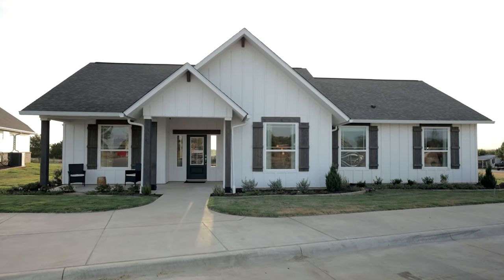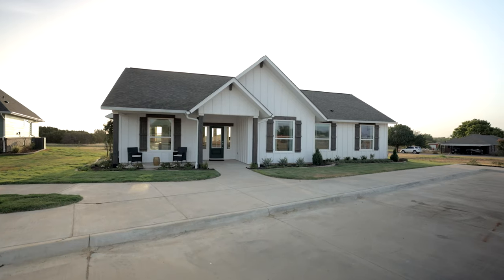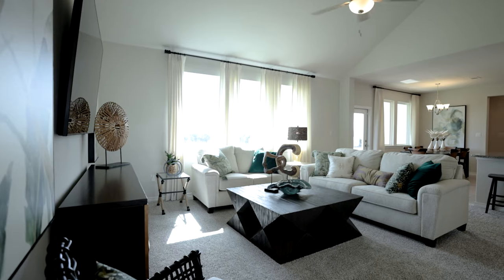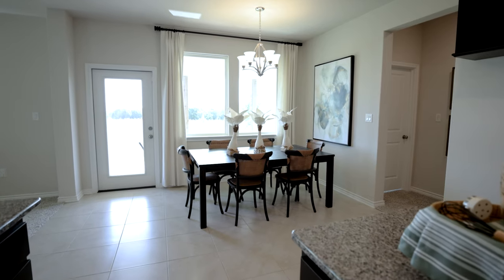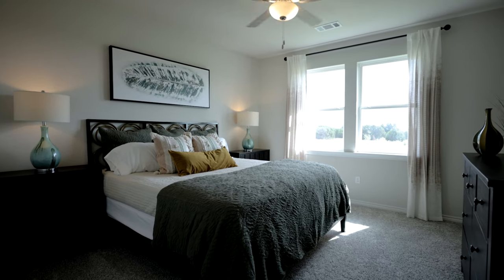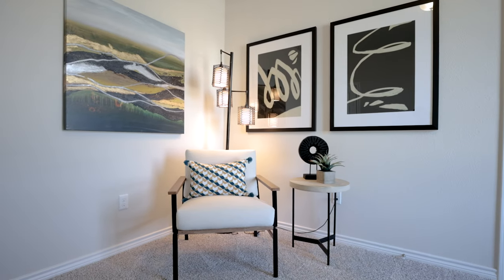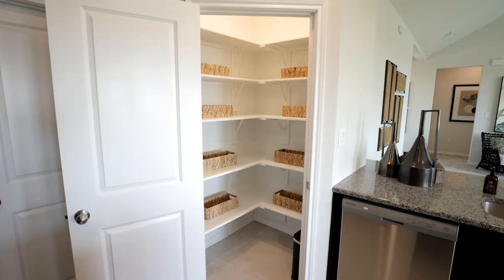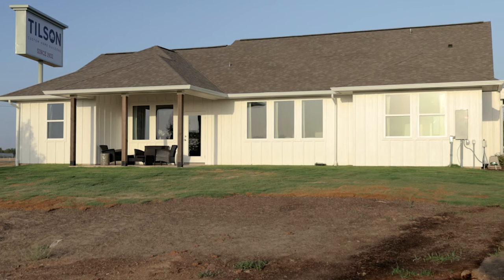The Tampico Model in Waco, TX | Tilson Homes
Welcome to Tilson Homes' Tampico model in Waco, Texas. This beautiful farmhouse-style home features a classic white, board and batten exterior with natural wood accents. As you enter the home, you are greeted with nine-foot ceilings throughout the house and a stunning cathedral ceiling in the family room that brings an open and airy feel to the space. The kitchen is the heart of the home and is open to the family room and dining area, providing plenty of space for entertaining guests. The Tampico model is a split floor plan, with the master bedroom on one side and the spare bedrooms on the other, offering privacy and flexibility for growing families or accommodating guests. The Tampico model also includes a study that can be converted into a fourth bedroom, a large utility room, and a covered porch that lets you enjoy the breathtaking views of Waco's stunning sunrises. With 1,800 square feet and every detail carefully thought out, the Tampico model is the perfect retreat for those who want to embrace the farmhouse lifestyle.